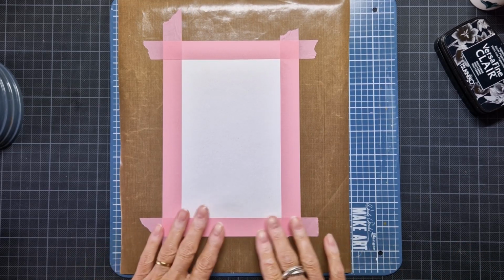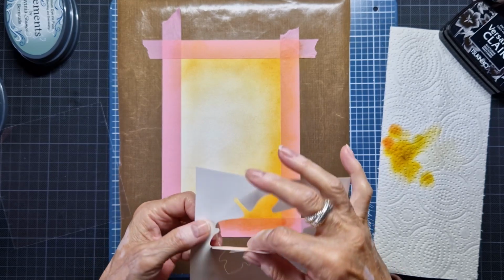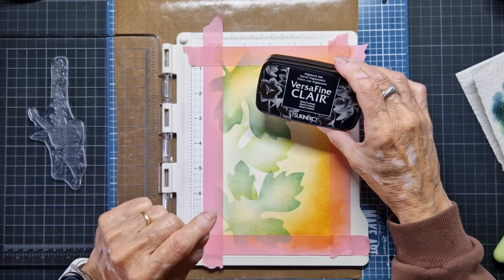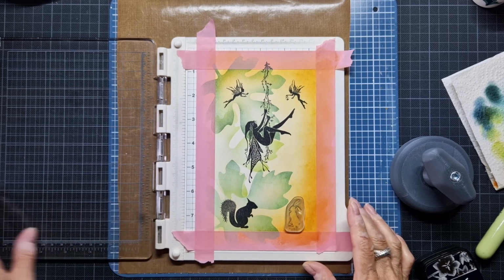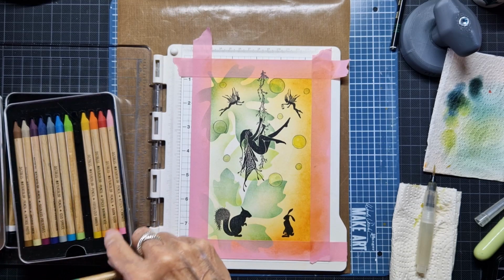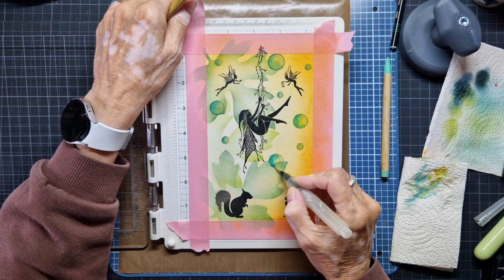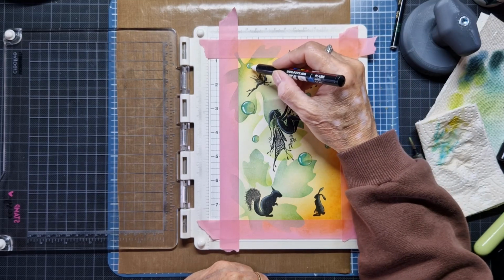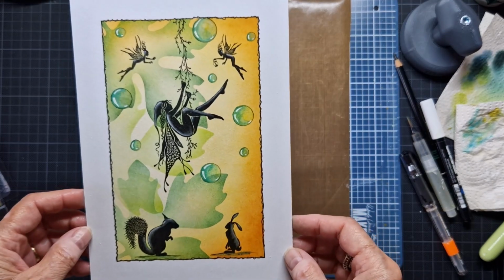Rue between the orbs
In this video I made a Lavina card.

Here are some of the materials used:

Sticker Stencils
LAV515 Rue
LAV498 The Fairy Foragers
LAV614 Wild Hares Set Small
LAV442 Red Squirrel

Elements ink:
Bermuda, Lime Punch, Della Blue, Russet Orange, Sundance